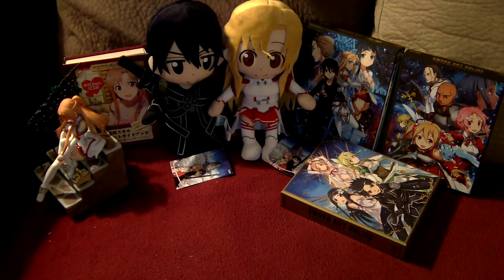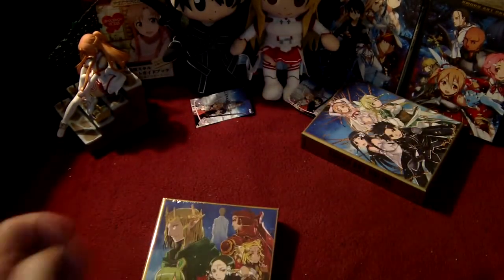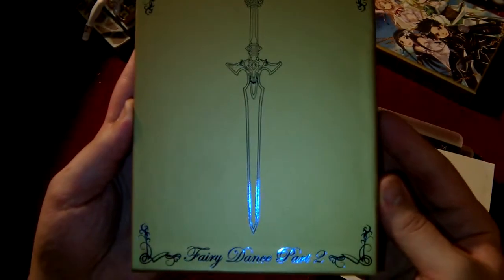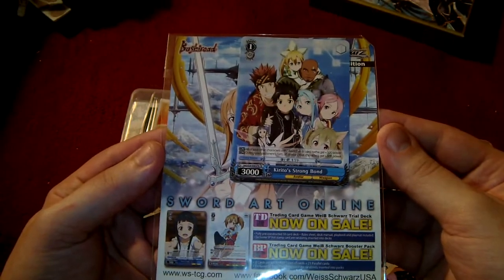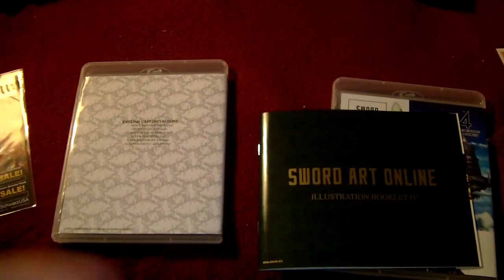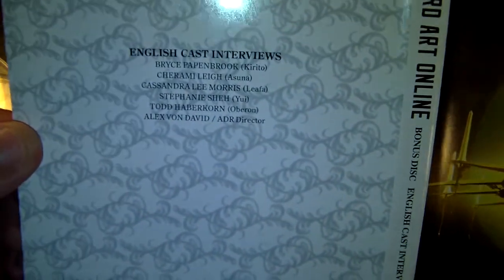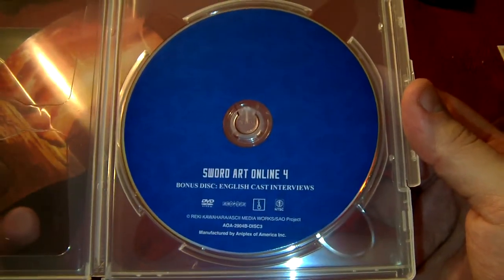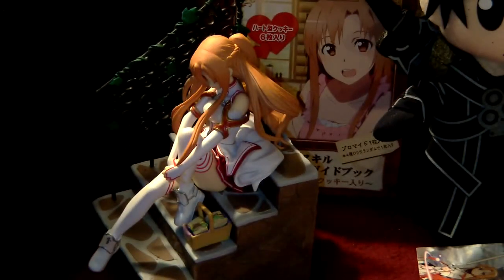Unboxing: Sword Art Online LE Blu-ray box set 4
This video was taken by myself. Per YouTube regulations, no copyrighted video or audio was used in the production of this video.

Unboxing (Early! OMG! WTF!) Sword Art Online Limited Edition Blu-Ray box set 4 from Aniplex (Scam-I-plex) of America. (The joke never gets old.) Check out exclusives for the limited edition set like postcards, English VA interviews, artbook, art box (duh), and exclusive game card for the SAO Trading Card game. Set to HD/720p for best picture (if my camera cooperates and focuses, that is!)

Extras on discs:
BD1 - Sword Art Offline 8, Web Ver. Preview 21-23, Audio Commentary (Eps. 20 & 22)
BD2 - Sword Art Offline 9, Textless ED, Web Ver. Preview 24 & 25, Audio Commentary (Ep. 24)